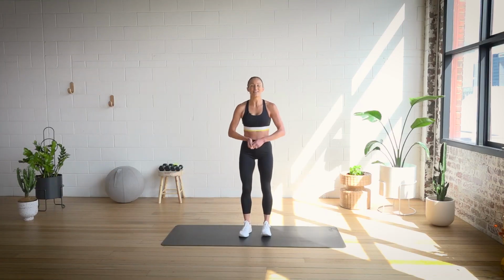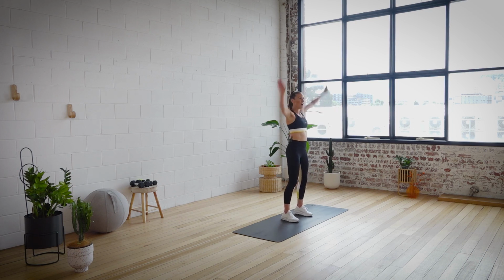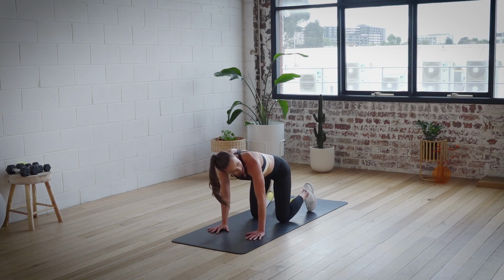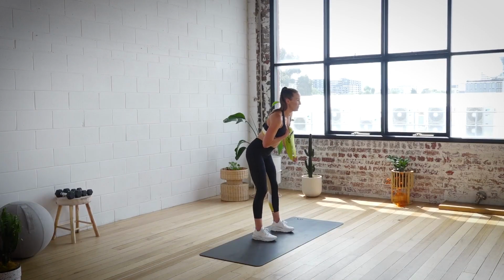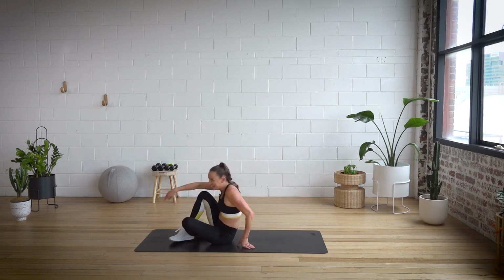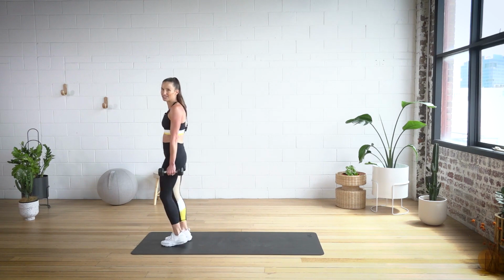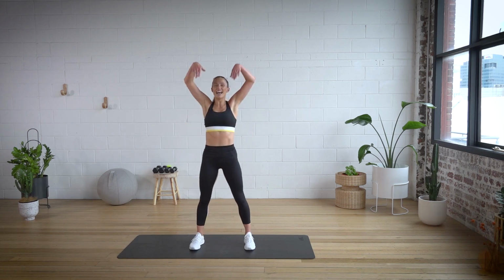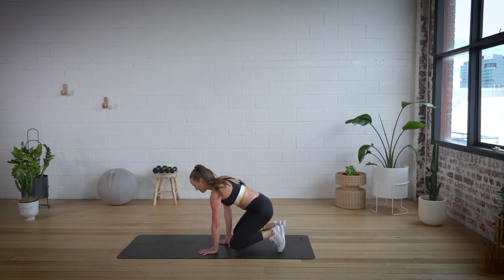Fun & Energising HIIT | Full Body At-Home Workout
The new HIITXO program with Libby is that boost of energy we’ve all been craving, you know what I’m talking about. We’ve all been feeling it… a bit sluggish, can't get going – leave it to Libby. HIIT with Libby is a really fun fusion. We’ve got dance, aerobics, boxing and resistance training. Get your Jane Fonda on! This program is all about endorphins which mean more energy, losing fat and getting fit fast! Triple threat.

Enjoying my 12-Week Bounce Forward Challenge? Make sure you don’t miss out on any workouts. Head to our Week 12 playlist to tick off all the workouts: XXX

Let’s BounceForward together. ♡
💌 Sign up to receive exclusive fitness, health and wellness tips from Tiff!

If you enjoyed this video you’ll love my health and fitness program TXO Life.